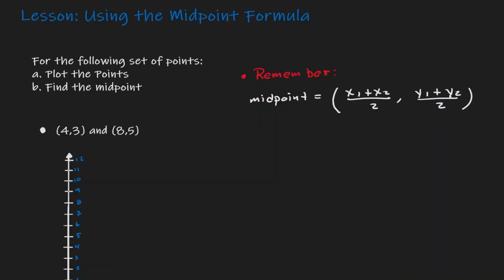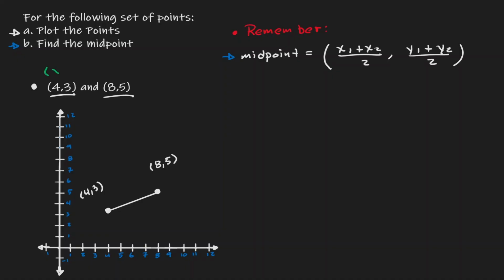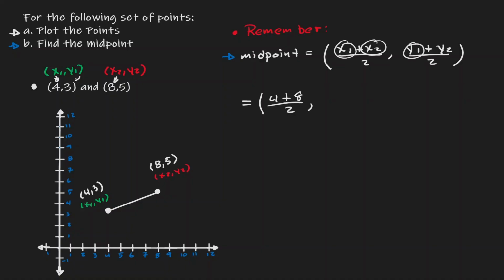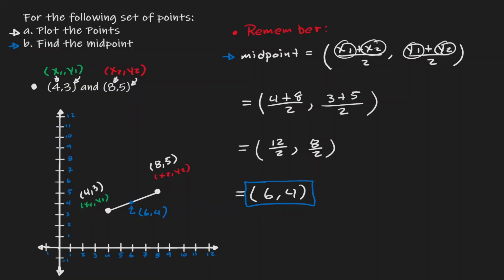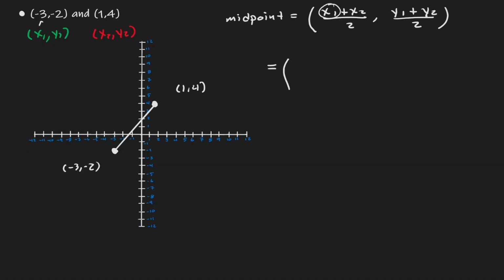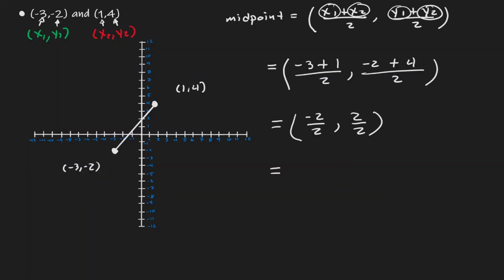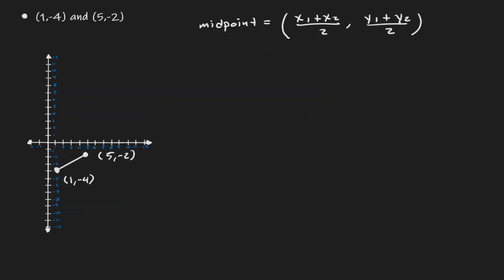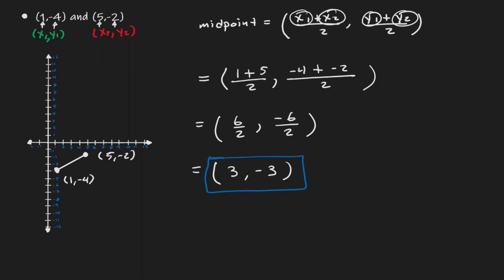Finding Midpoint Between Two Points - Using the Midpoint Formula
Finding Midpoint Between Two Points is a lesson that will show you how to use the midpoint formula to find the midpoint between two points. To use the midpoint formula we need to break down the location of the two given points and evaluate the formula. At the end of this lesson, you should be able to use the midpoint formula to find the midpoint between two points.

⏰Timestamps⏰

0:00 Introduction
0:04 Using the Midpoint Formula (Ex.1)
1:51 Using the Midpoint Formula (Ex.2)
3:09 Using the Midpoint Formula (Ex.3)